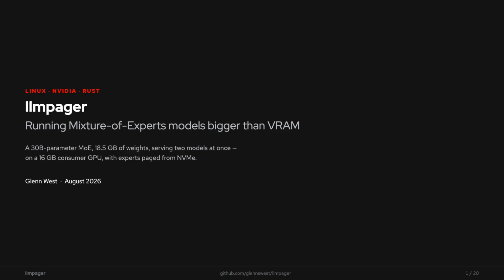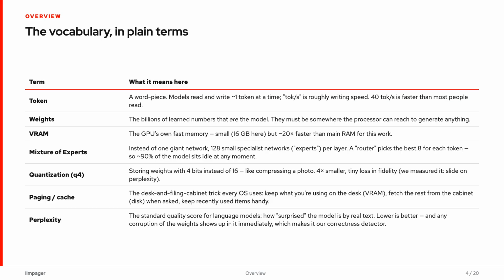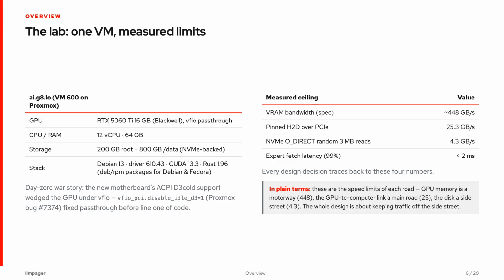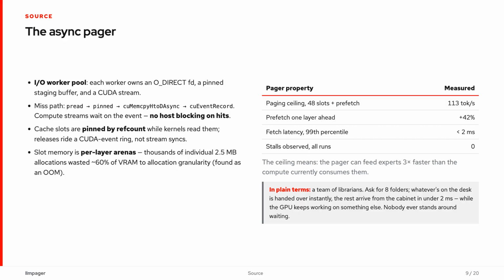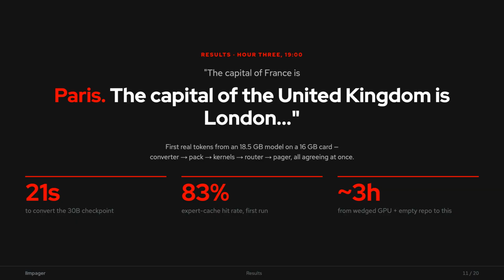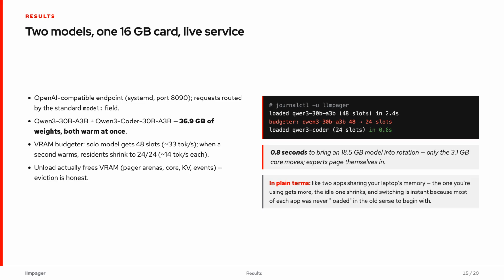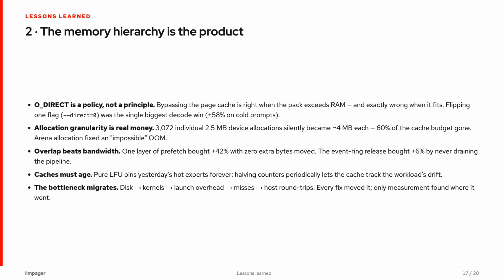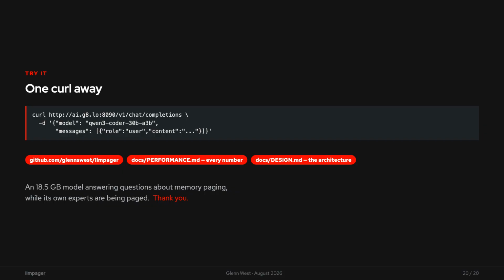"Running a 30B LLM on a 16GB GPU — by Paging Experts from Diskllmpager video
We all want to do great things with AI, but have a small budget. I finally got a decent "gaming" card, and wanted to use it for ai, but the models it could run, were to limited. So yes I could get bigger card, at a exponential price, but what if. I did some software magic. Decided to put togeather a pager, inspired by a medium article. Of course I used AI to assist in coding. Well defined, in rust, and with good roadmap and limits. Note that fans and a strong power supply is needed. And no we want mentioned a melted laptop along the way.